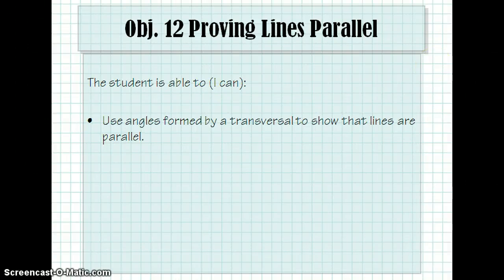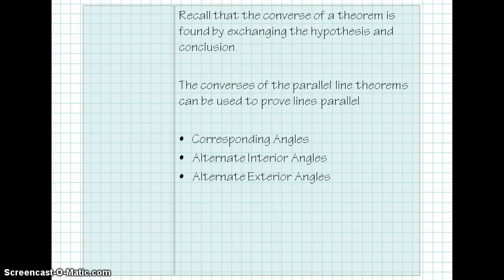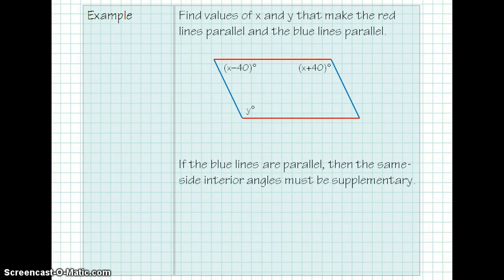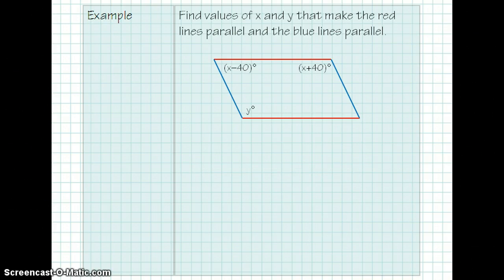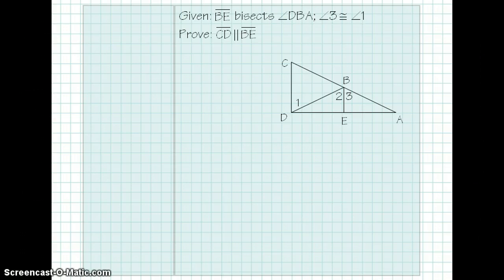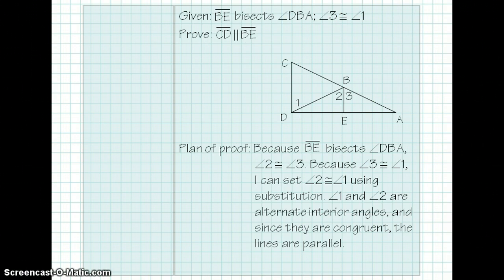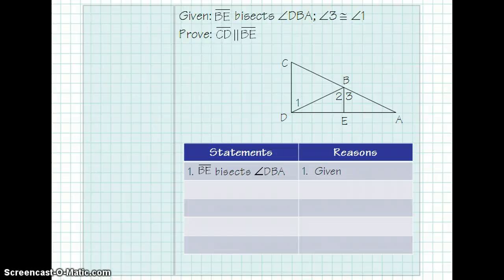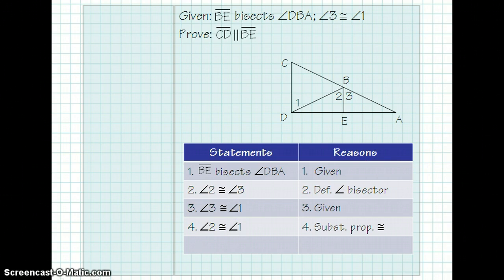Obj. 12 Proving Lines Parallel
Use the converses of the parallel line theorems to prove lines parallel.